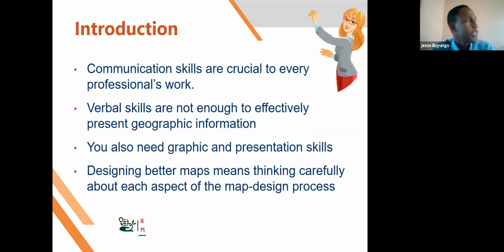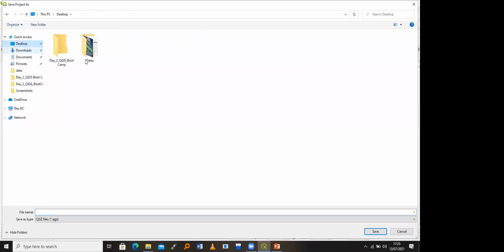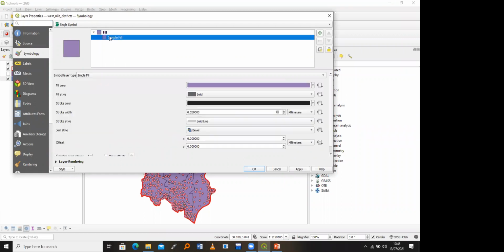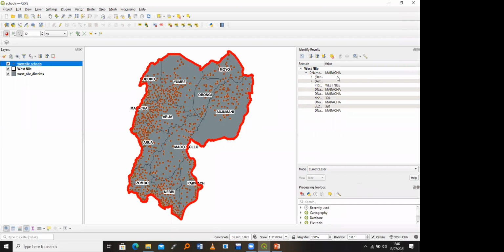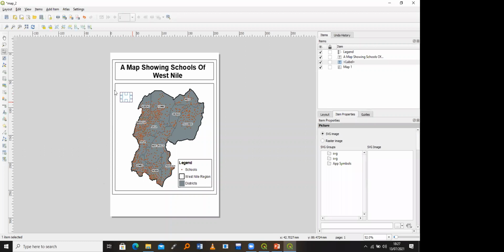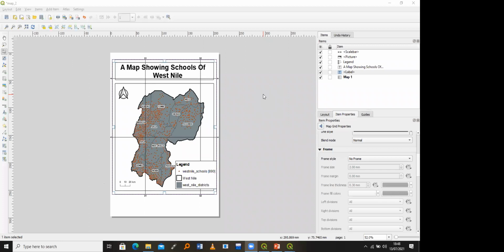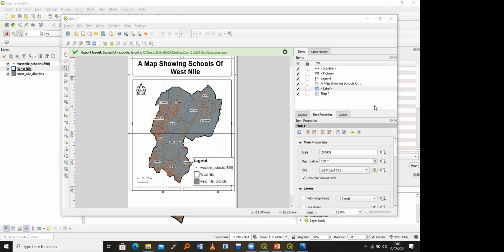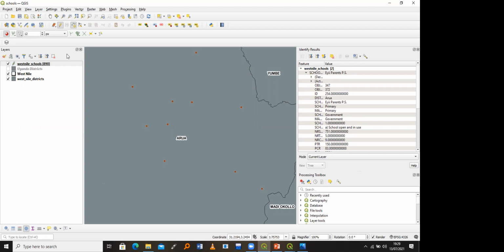QGIS Training BootCamp Day 2 Making beautiful maps in QGIS